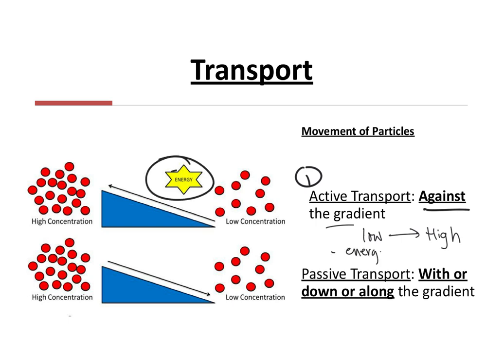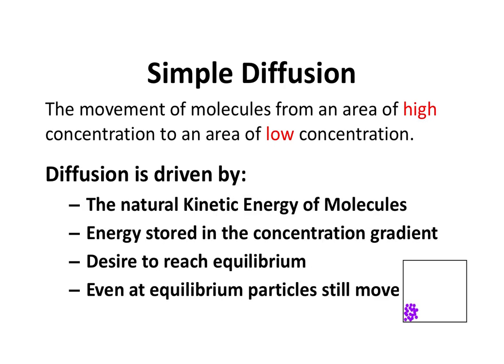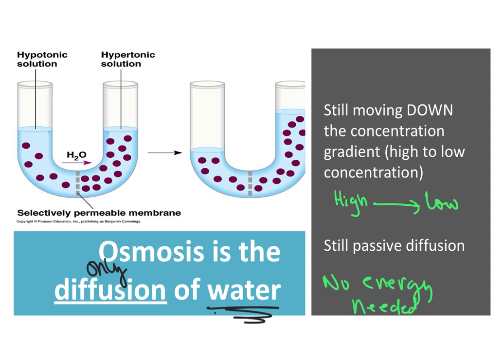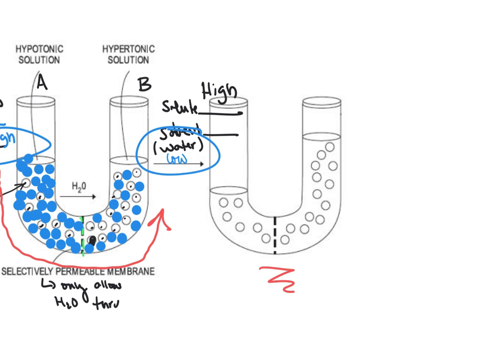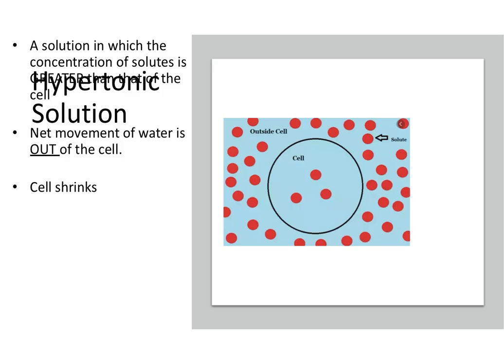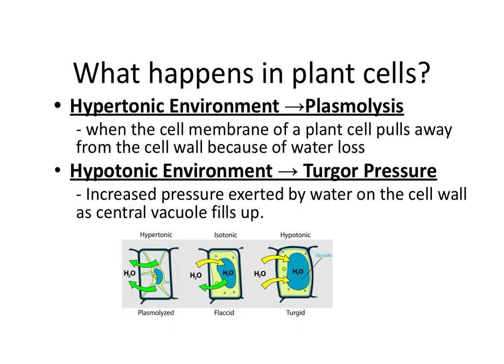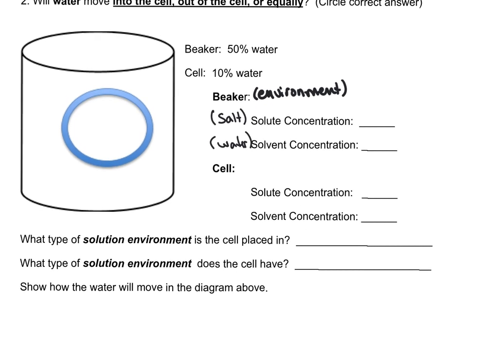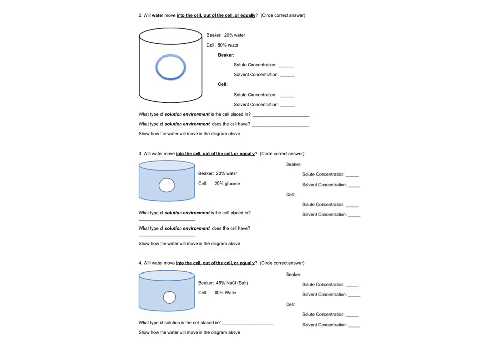HBio Cell Transport Notes 25-26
00:00 Slide 1
01:26 Slide 2
02:04 Slide 3
04:12 Slide 4
04:33 Slide 5
05:18 Slide 6
05:45 Slide 7
06:54 Slide 8
07:01 Slide 9
07:47 Slide 10
11:29 Slide 11
11:59 Slide 12
12:28 Slide 13
14:12 Slide 14
14:38 Slide 15
15:38 Slide 16
16:40 Slide 17
17:12 Slide 18
18:44 Slide 19
18:46 Slide 20
19:16 Slide 21
24:35 Slide 22
24:39 Slide 23
26:42 Slide 24
26:43 Slide 25
26:46 Slide 26
26:51 Slide 27
26:56 Slide 28
27:01 Slide 29
27:06 Slide 30
27:11 Slide 31
27:16 Slide 32
27:21 Slide 33